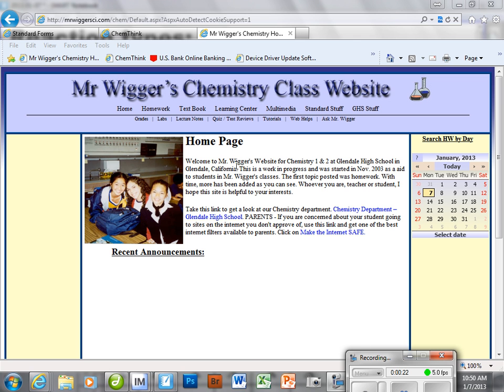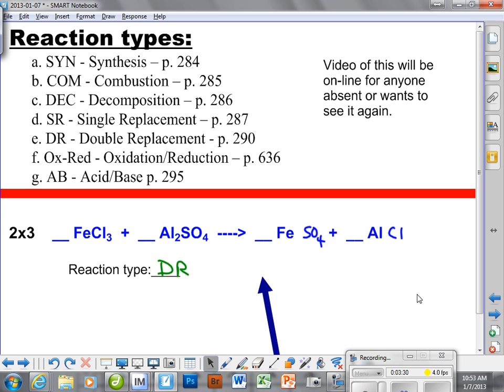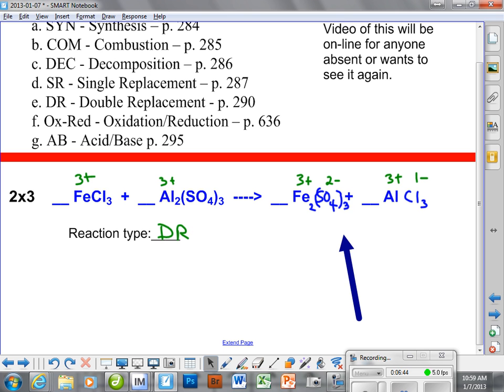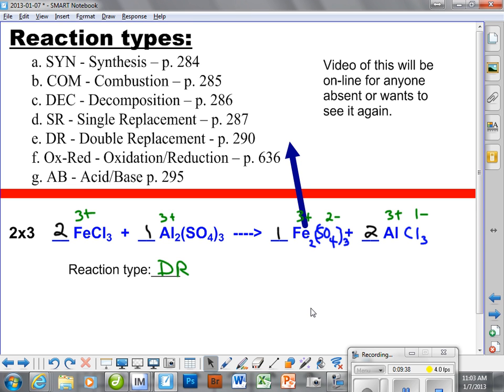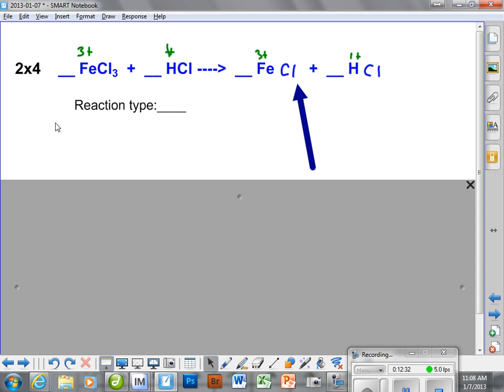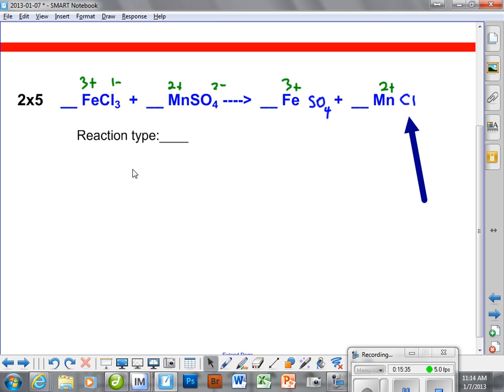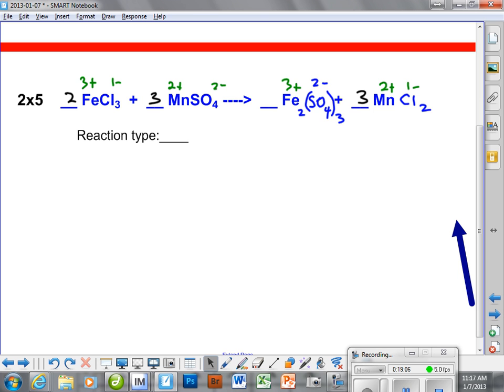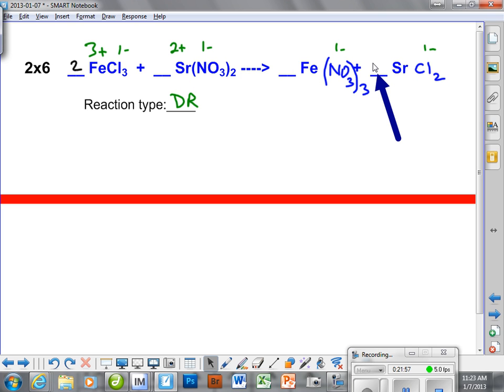Soluvility Lab - writing equations for Row 2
The homework for 1-7-13 was to write skeleton equations for all reactions on row 2 of the data sheet for the Lab Solubility of Some Ionic Compounds.  To get this lab, go to my com/chem and go to "Learning Center" - "Labs" - "Ch 10".  Complete directions for everything required to complete the skeleton equations and then balance the equations is given in the vid.  2x3 - 0-10 min, 2w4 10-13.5 min, 2w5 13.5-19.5 min, 2w6 19,5-22.5 min.